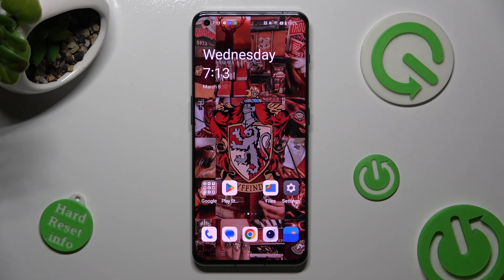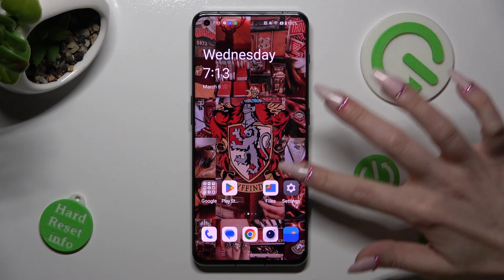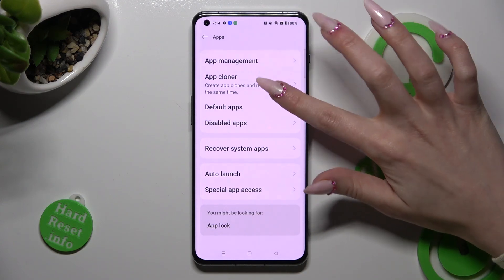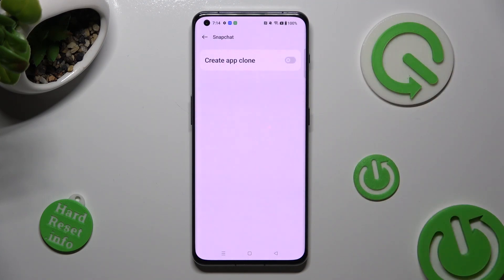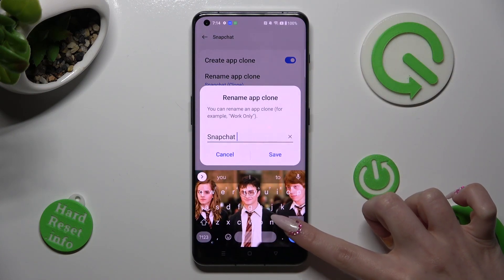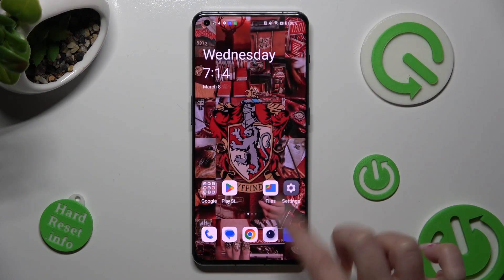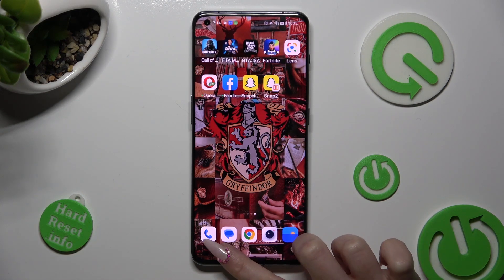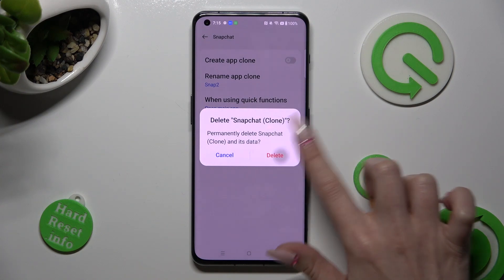How To Clone Apps In OnePlus 11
Check more info about OnePlus 11 :
If you want to clone apps in OnePlus 11, this video could be crucial for you. Just follow our video tutorial step-by-step and acquire knowledge you seek. We trust that this guide was beneficial to you. If that's the case, please take a moment to visit our YouTube Channel, HardReset.Info. Kindly give us a like, comment, or subscribe to our channel, as it immensely aids us in creating more useful guides for you!

Can i get one app two times in OnePlus 11 ?
How to clone apps OnePlus 11 ?
Apps Cloner OnePlus 11 ?